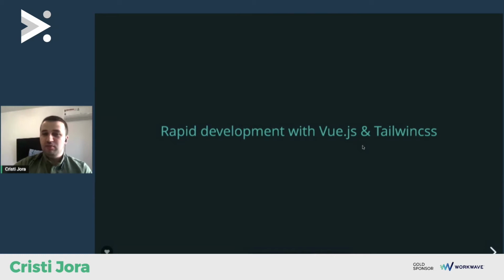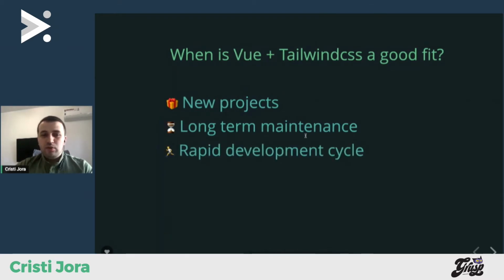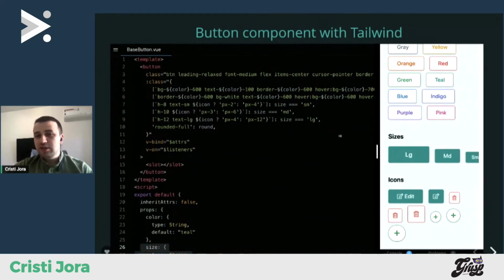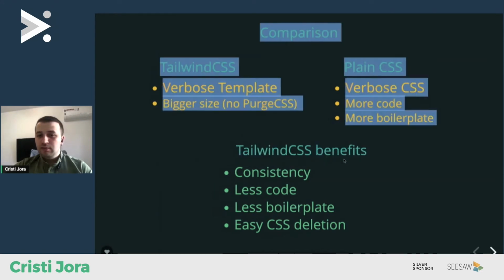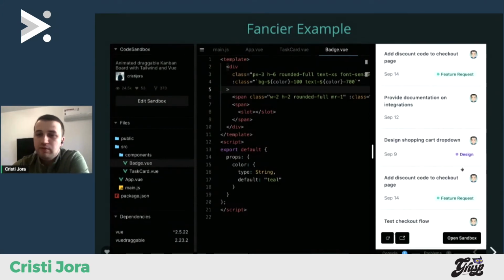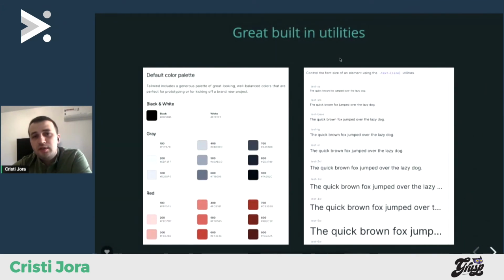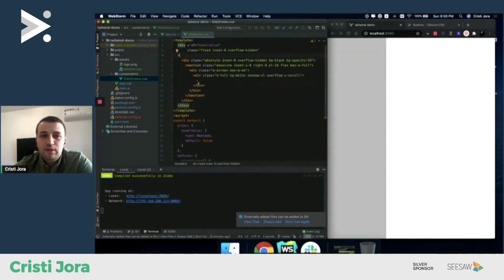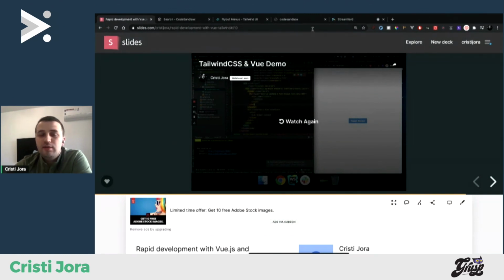Rapid development with Vue.js and Tailwind - Cristi Jora - vueday 2020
Rapid development with Vue.js and Tailwind - Cristi Jora

Would like to provide insights into how the combination of Vue.js and tailwindcss can make development very fast, yet stable and how you can grow prototypes into real production ready features with these 2 libraries. In the talk I would point out the benefits of tailwind and how it personally helped me and my team to have a unified css approach on several projects. At the end I will prepare a live coding demo and build a fully accessible small component to showcase why the combination of Tailwind and Vue increases developer productivity and let's you focus more on the core features of your application rather than finding third parties and having a hard time customizing them.